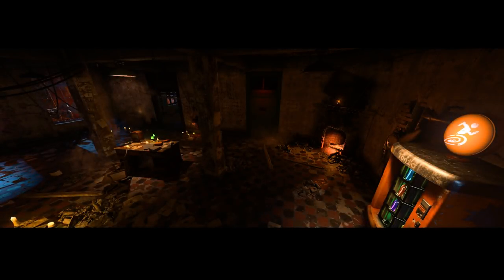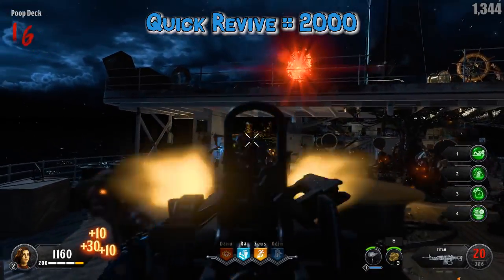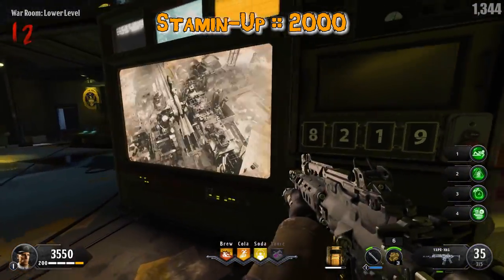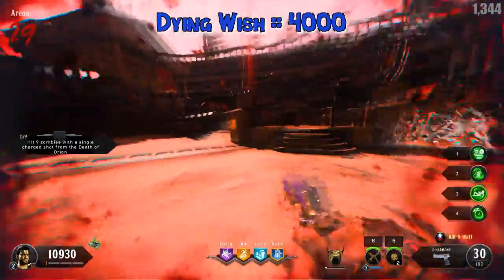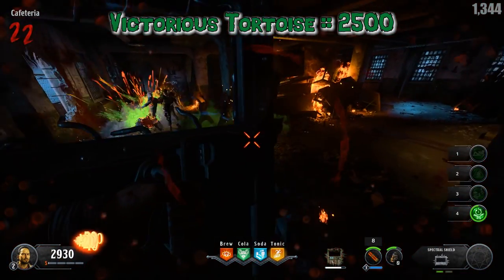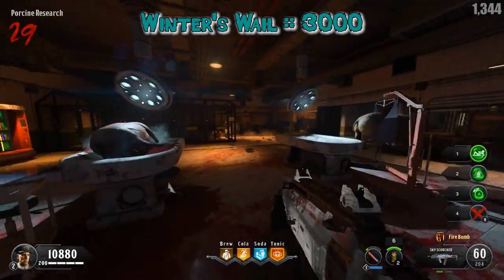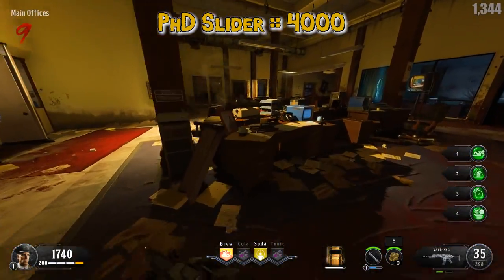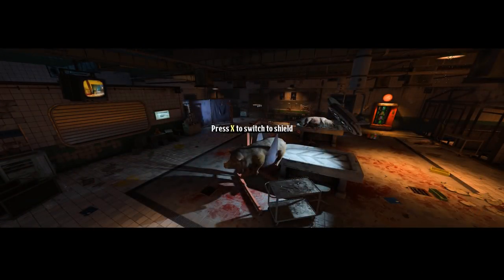Zombies 101 :: Black Ops 4 Zombies 101 :: All Perks and Modifiers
Good morning you beautiful people! Today I show you every single perk and its modifier and tell you the price of every single perk in Black Ops 4 Zombies, enjoy!